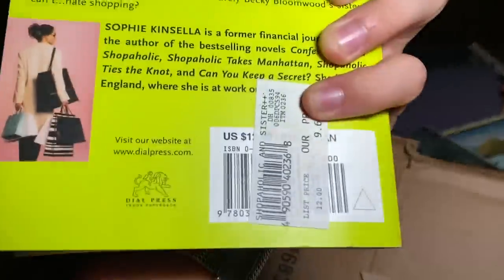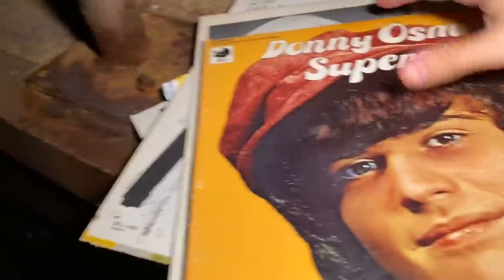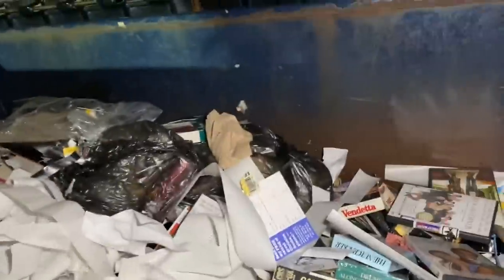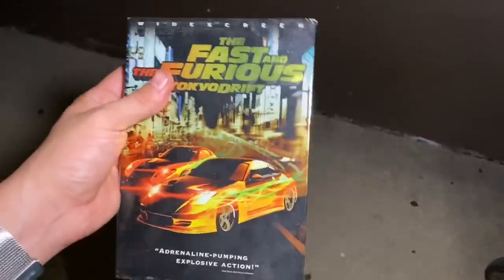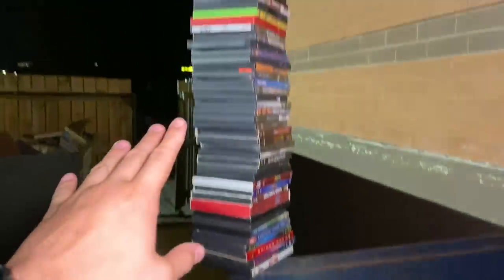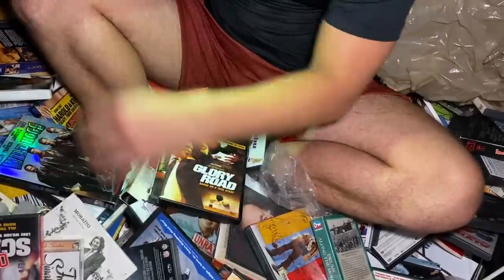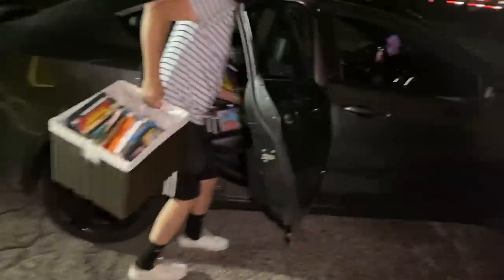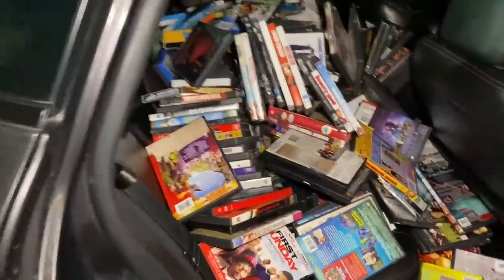FOUND 100+ GAMES & DVDS DUMPSTER DIVING!!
BIGGEST DUMPSTER DIVE HAUL FROM HALF PRICE BOOK STORE!!
Found Hundreds Of Video Games & Dvds While Dumpster Diving At Half Price Books Store!!
The Car Was Filled To The Top With Stuff We Found Dumpster Dumpster Diving!! We Couldn't Believe What We Scored!!